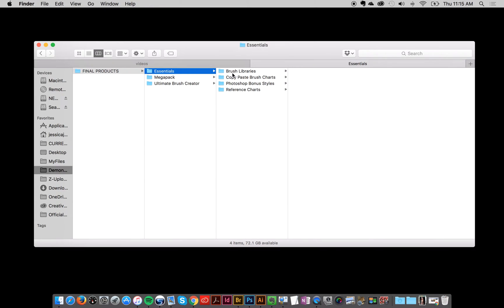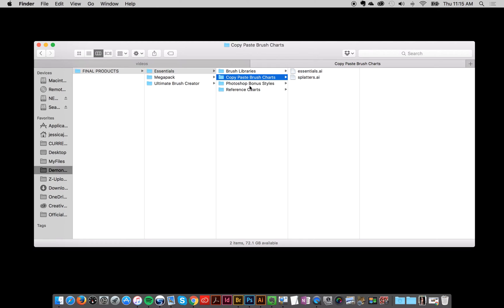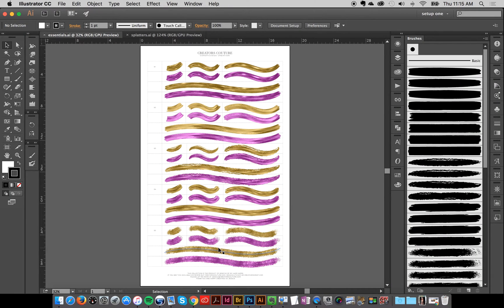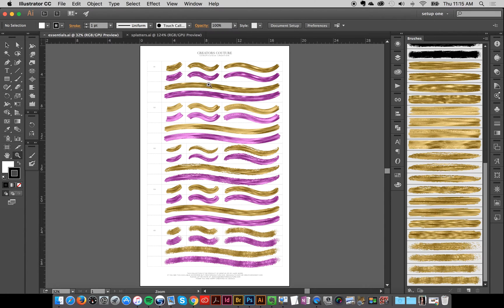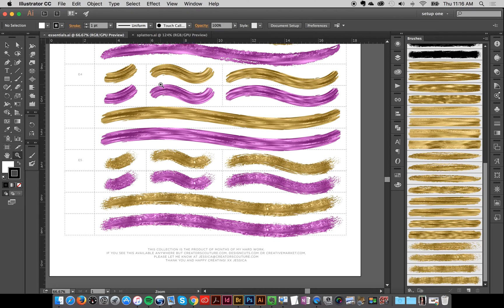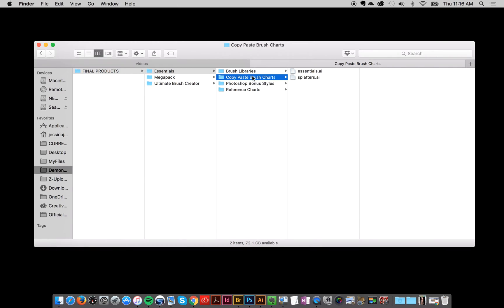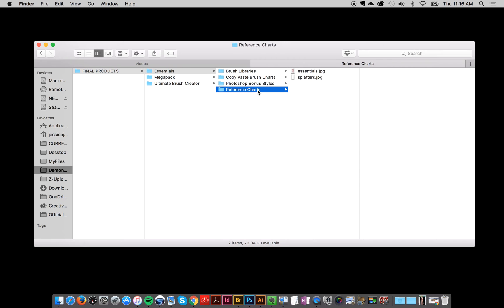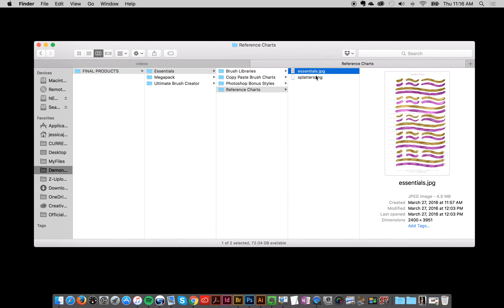Vectallic Magic Adobe Illustrator (Ai) Brushes: Unboxing the Essentials Collection